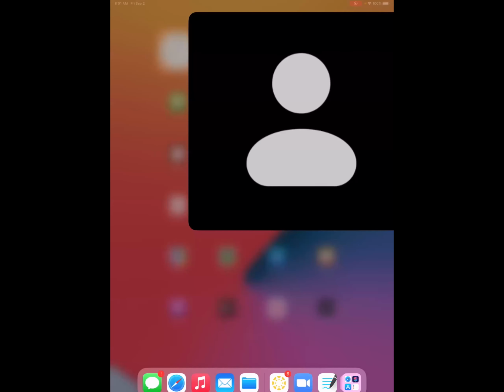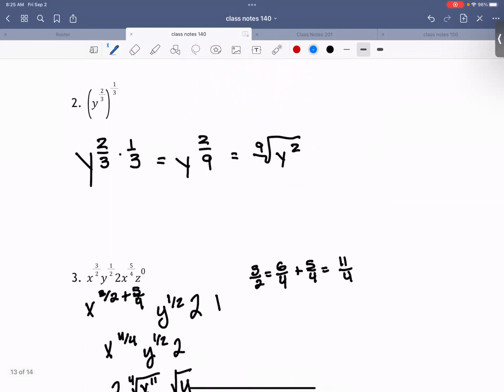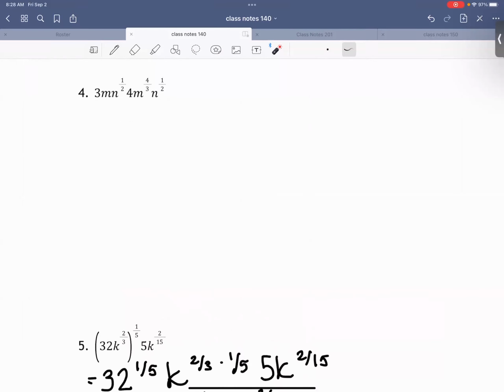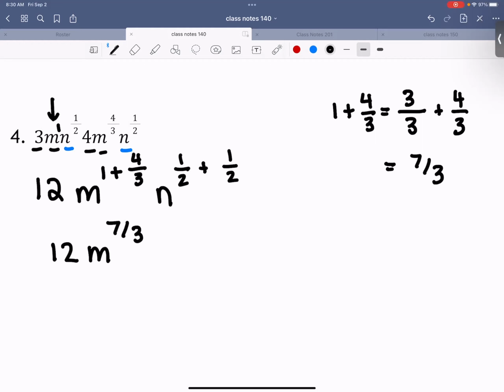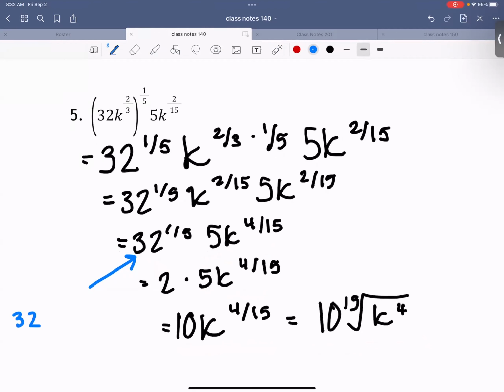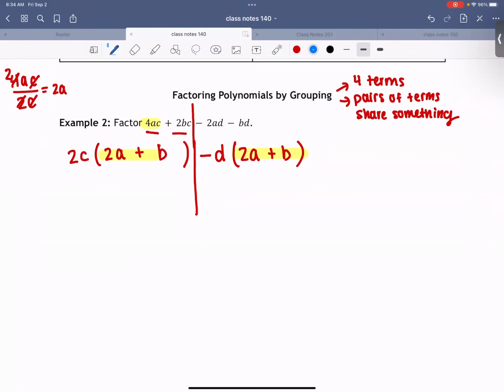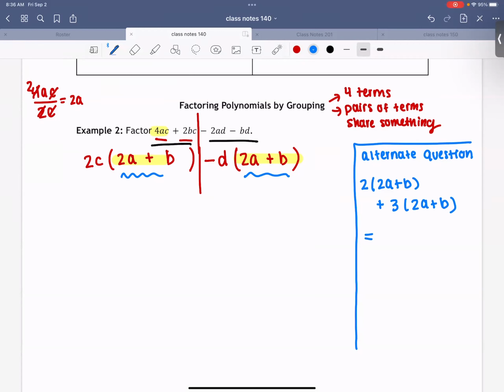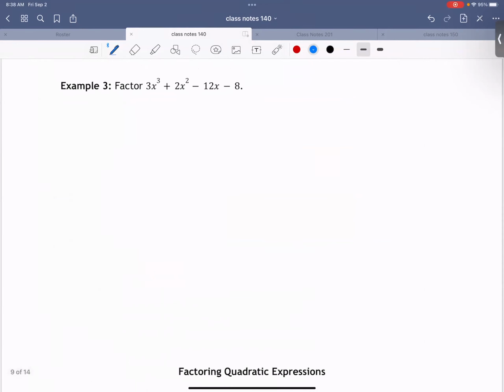Math 140: Fractional Exponents and Factoring by Grouping